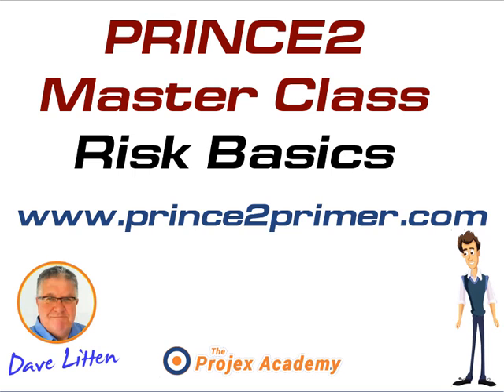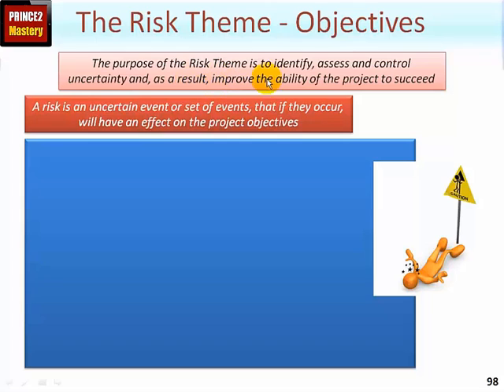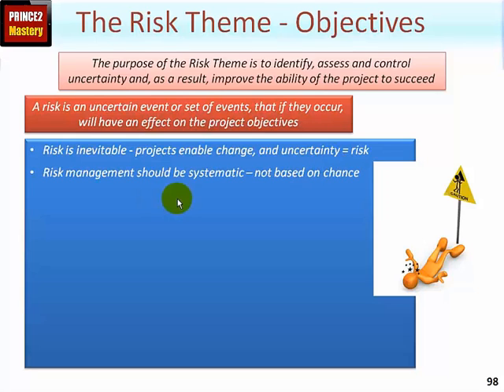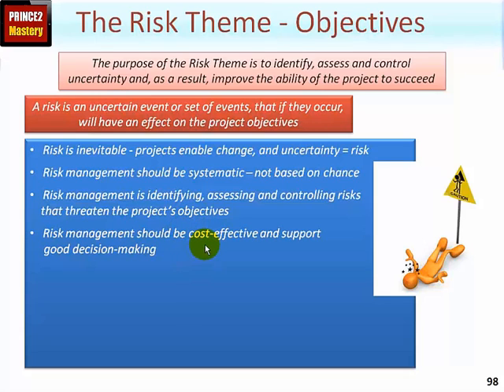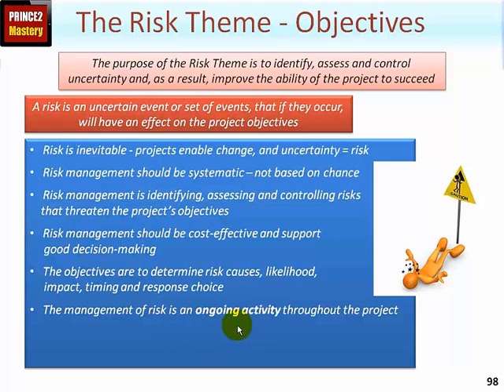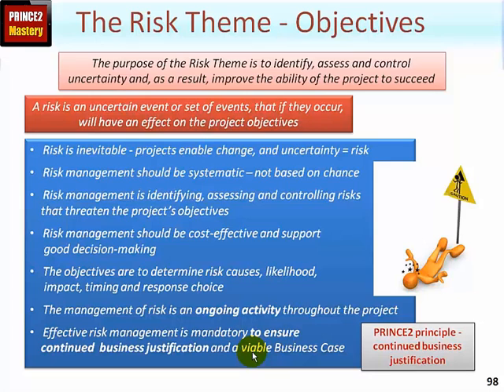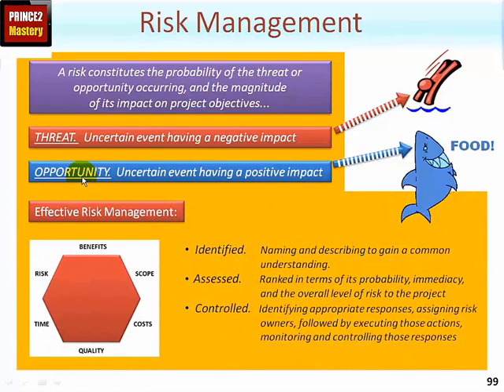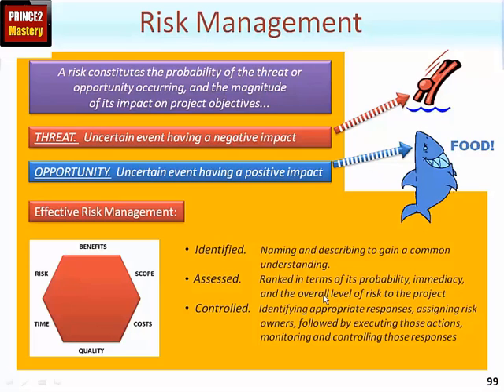prince2 risk management basics go to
Learn the basics of risk management definition and assessment here!